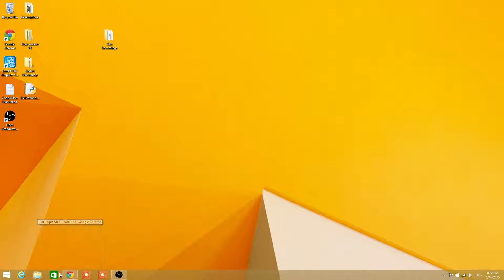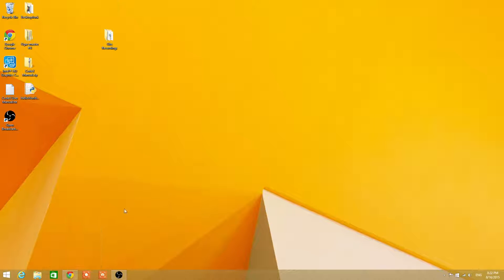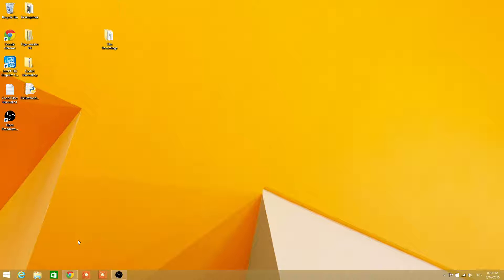How to Make a Agar.io Private Server (UPDATED!!)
Plz post questions in the description!
Voice tutorial coming next week!